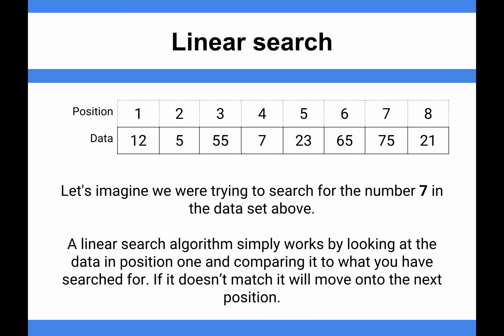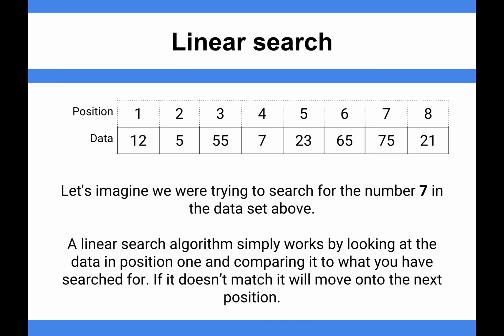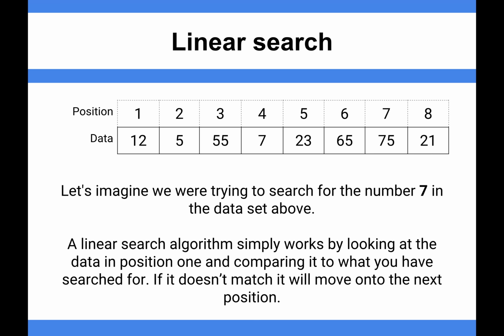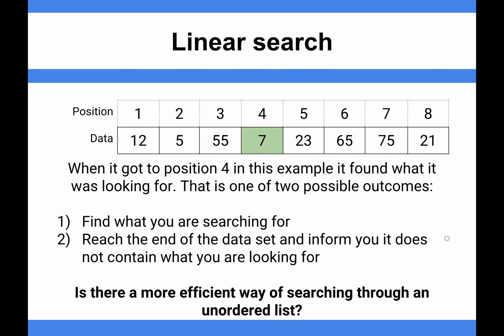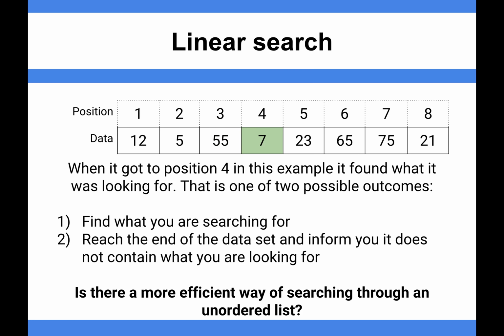Algorithms - Linear Search